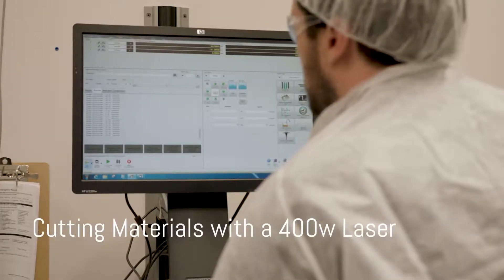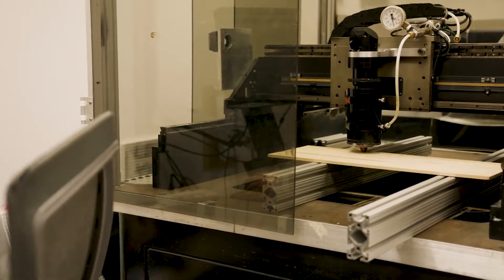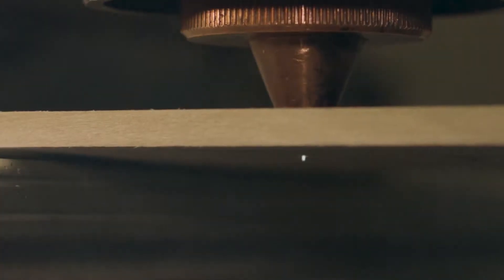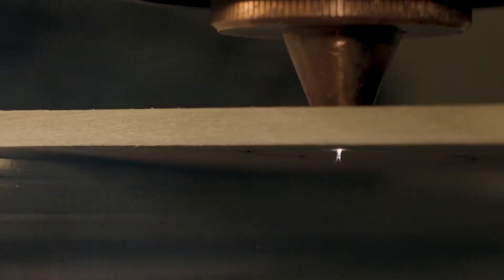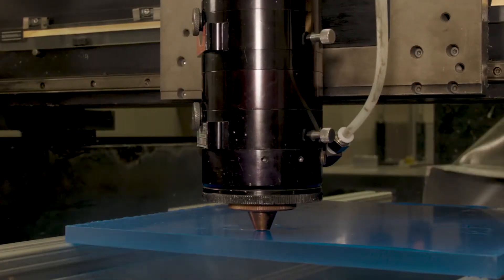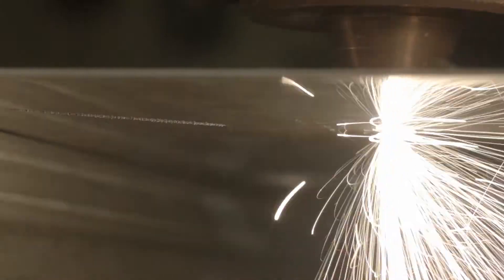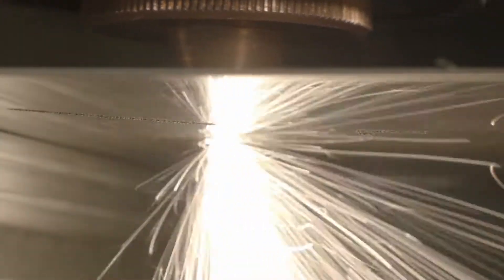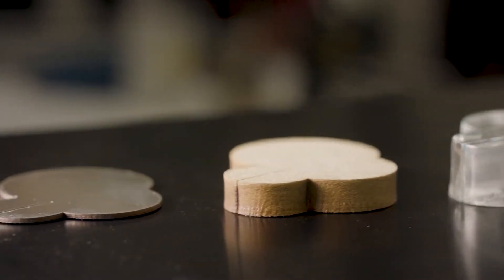[Synrad]Digital Cutting with a Synrad 400 W CO2 Laser